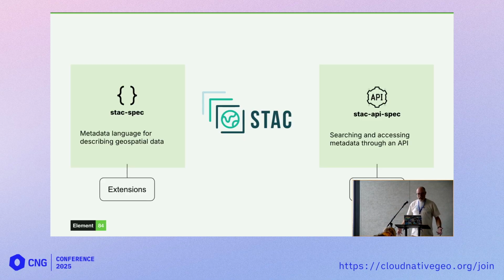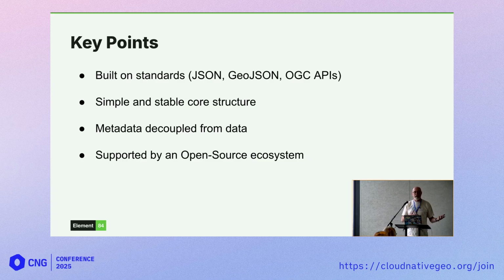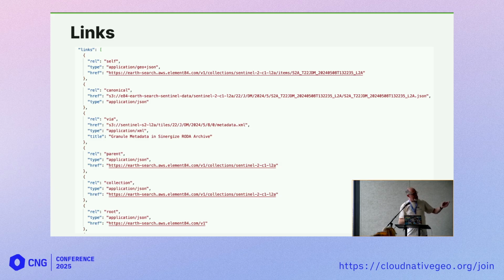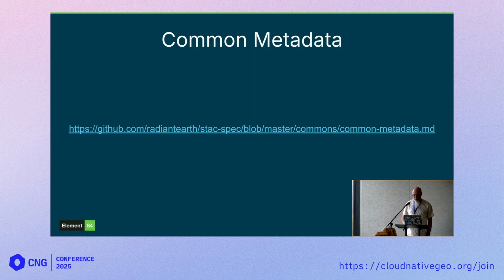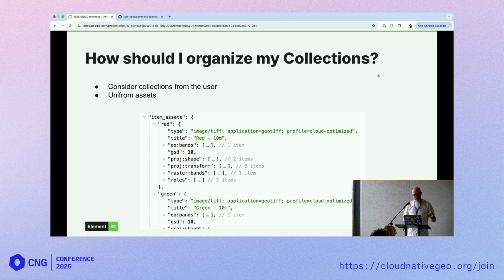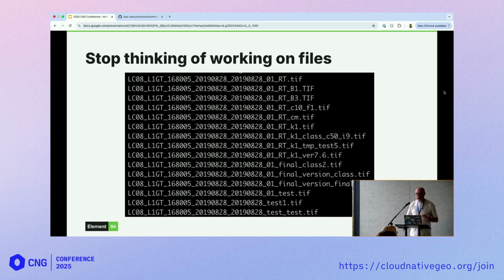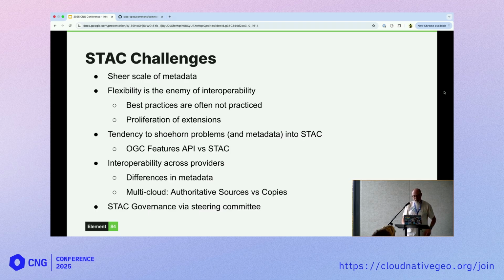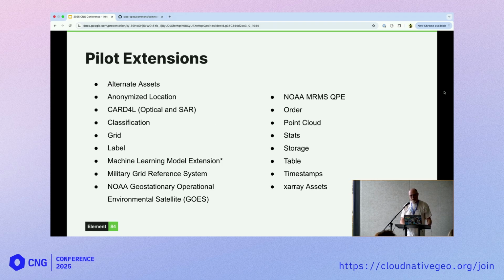[CNG 2025] Intro to STAC – Matthew Hanson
In this talk from CNG Conference 2025, Matthew Hansen from Element 84 provides a practical introduction to the SpatioTemporal Asset Catalog (STAC) specification. This presentation is designed to cut through the noise, and give suggestions for both users looking to consume geospatial data and providers aiming to publish it effectively.

Matt begins by explaining two components of STAC:
- The STAC spec (a JSON-based metadata language for geospatial data)
- The STAC API spec (for searching and accessing that metadata).

Key principles of STAC
- Built on established standards like JSON, GeoJSON, and OGC APIs
- Features a simple, stable core structure that is highly extensible
- Metadata is decoupled from the data, significantly reducing overhead for data access
- Supported by a robust open-source ecosystem, fostering tooling and data availability.

Matt also covers insights for STAC users, explaining the fundamental STAC Item and how to leverage its structure, assets, and ext for data discovery. For STAC providers, he outlines best practices for organizing collections, ensuring uniform assets, and choosing appropriate ext and API servers.